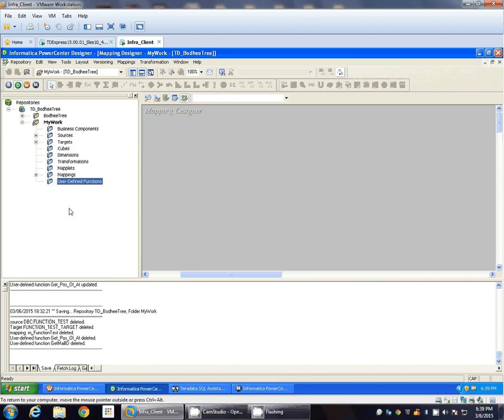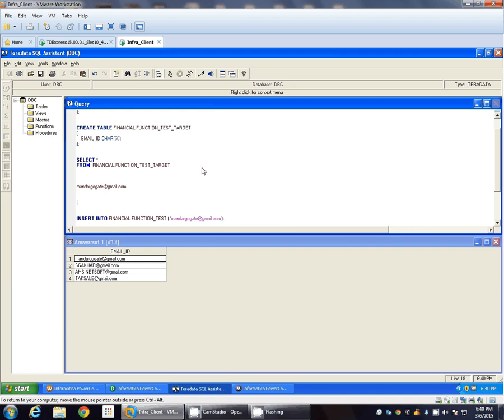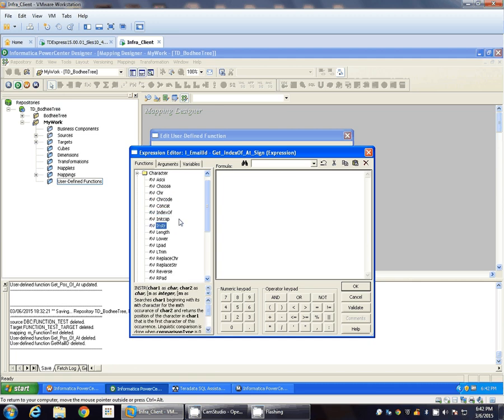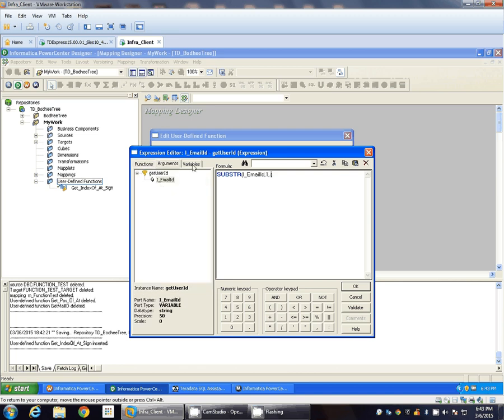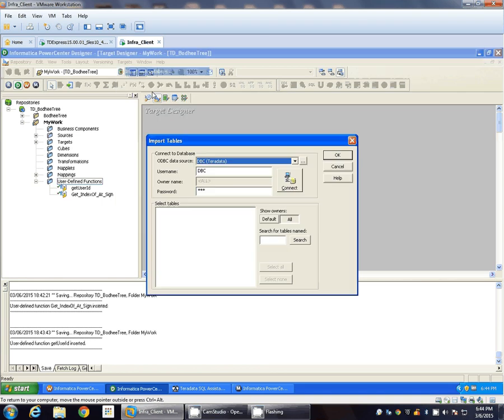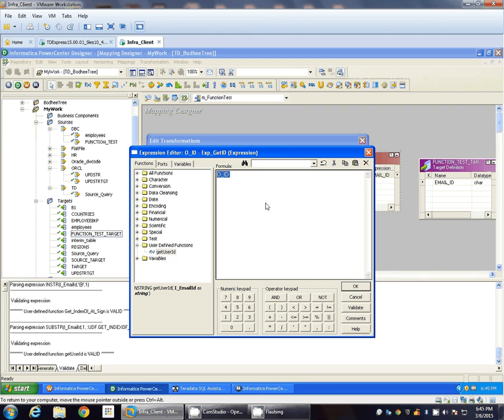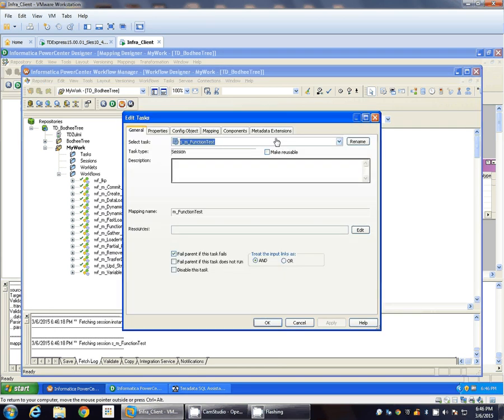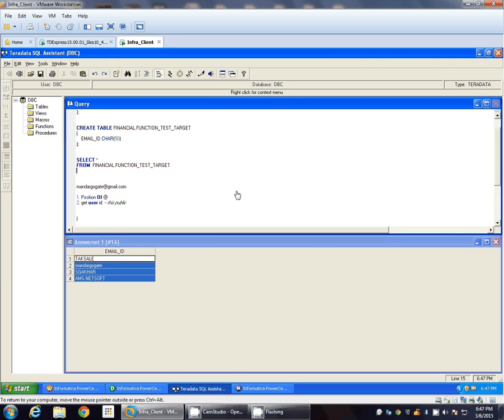Informatica : UserDefined Functions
How to create Private and Public User Defined Functions in Informatica